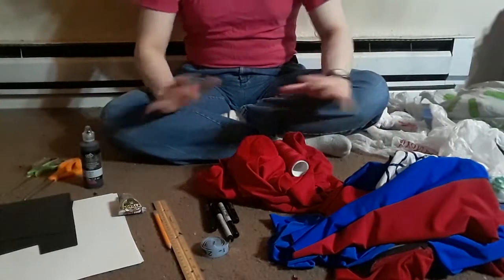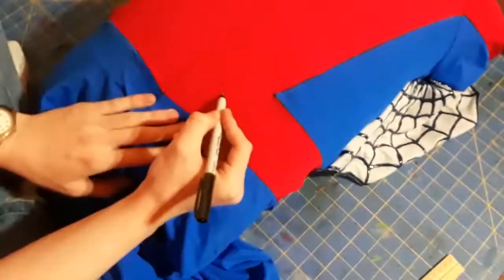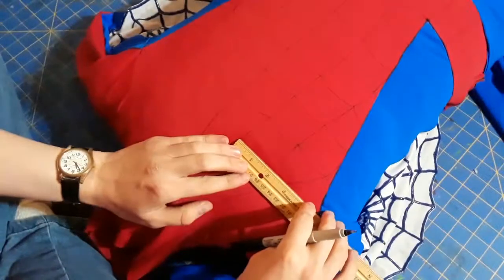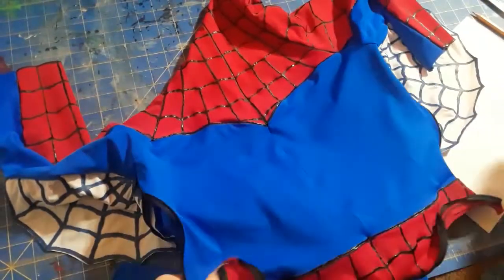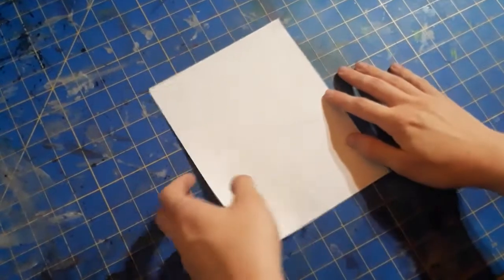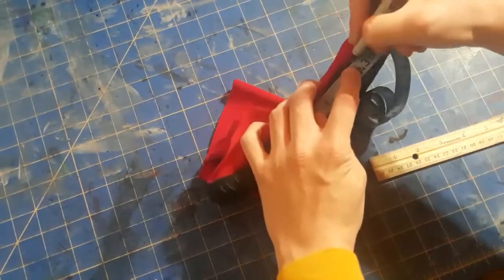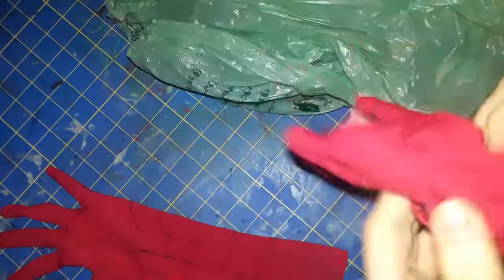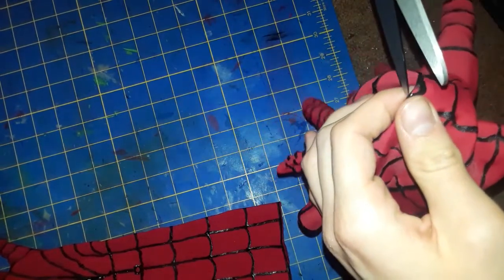How to add Spiders & Webs to a Spider-Man Costume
The final part of my Spider-Man Costume tutorial series. At long last I cover the topic of adding the spider symbols and the web pattern.

Warning: You might want to turn down your volumes. I tried to lower my voice over, but wasn't too successful.